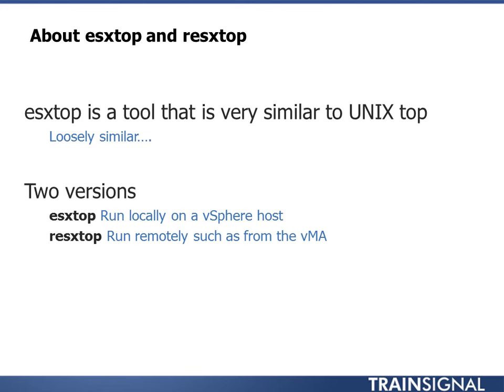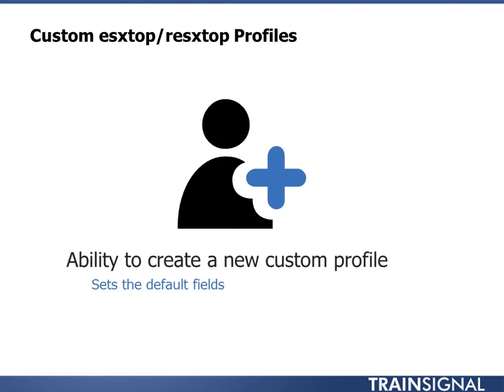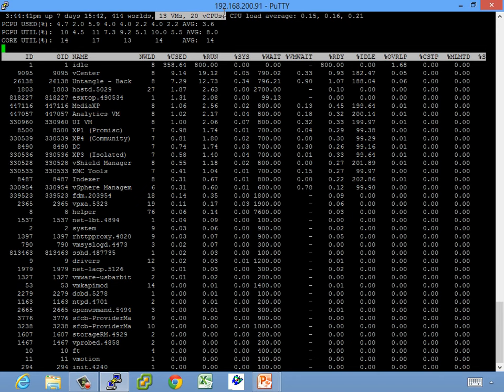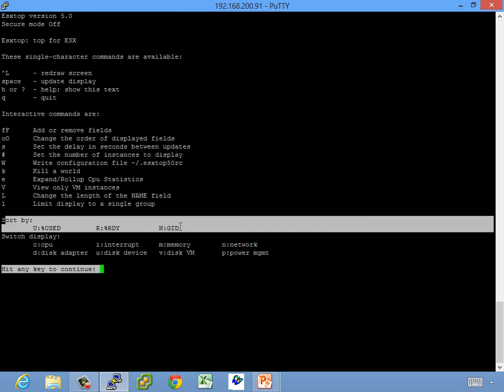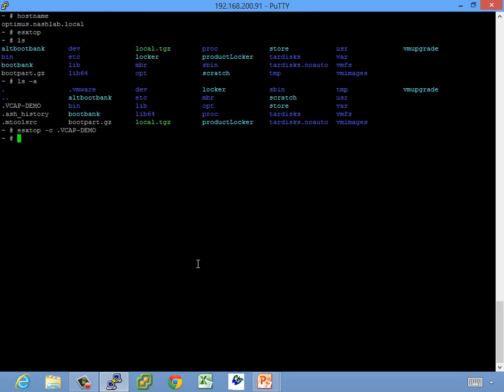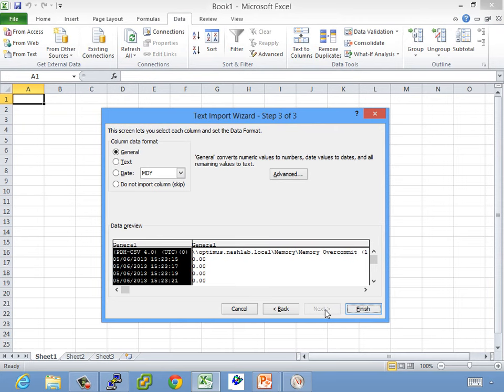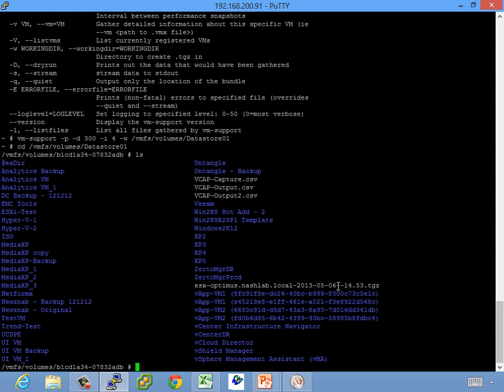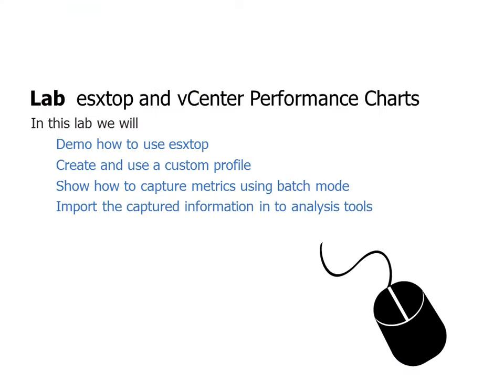Monitoring vSphere Performance in vMware vSphere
Vmare Vsphare
Computer Network